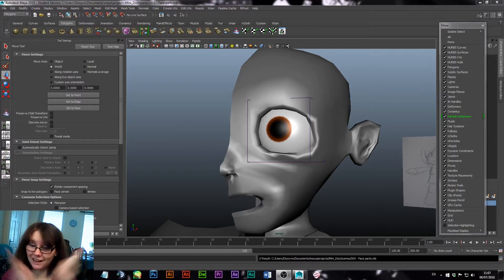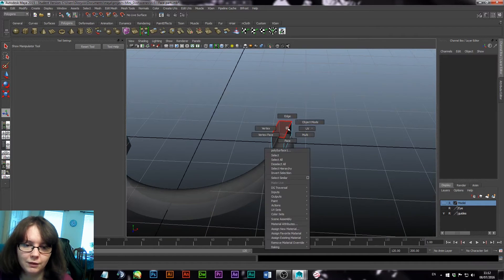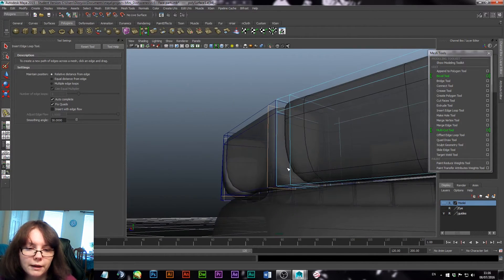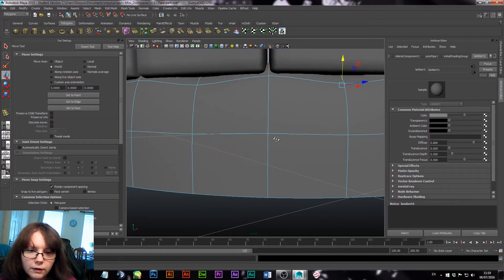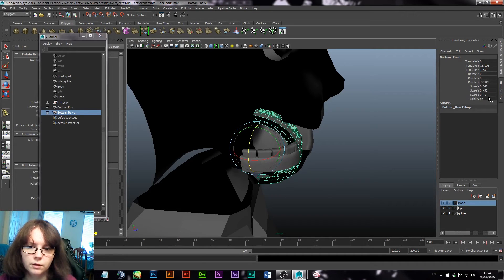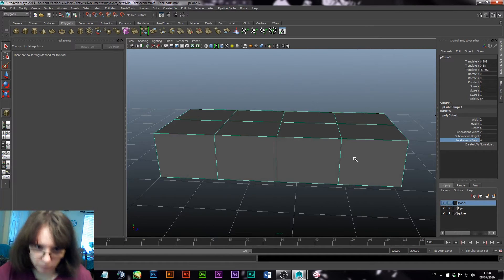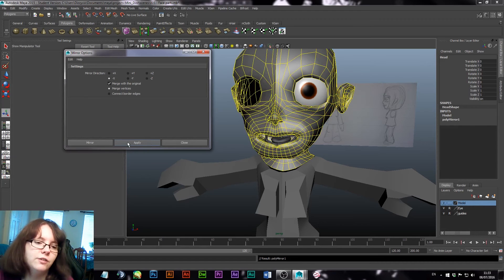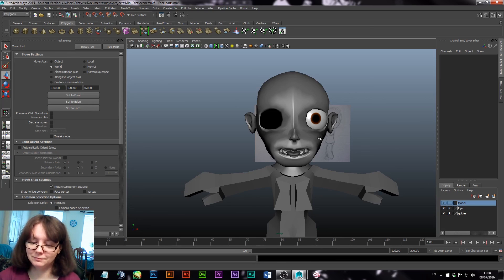[Vix Assist] DizzyVix - Maya How to Create Teeth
Here I will show you how to quickly and easily make teeth and gum, the tongue in a way that will make them easy to animate later and completing the head...again

Check out Lynda for more great tutorials on numerous software with a monthly subscription